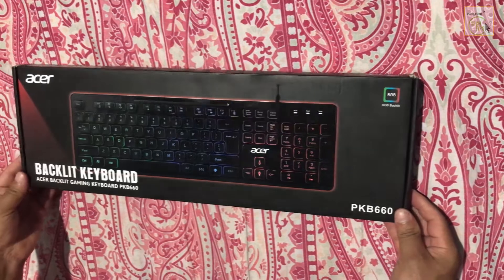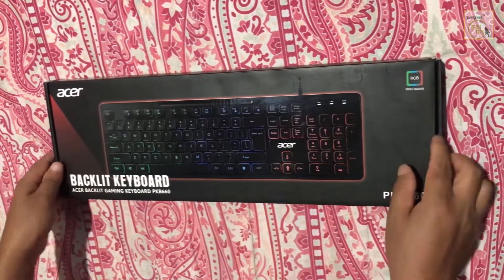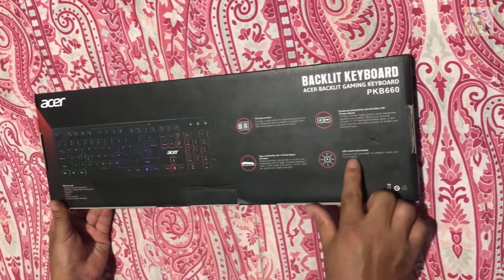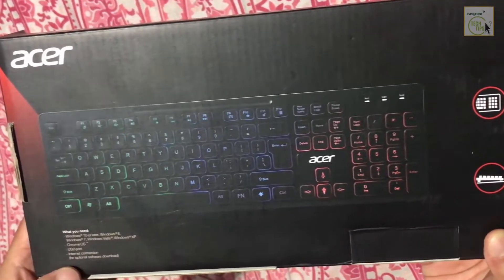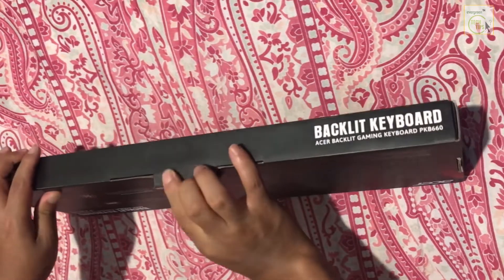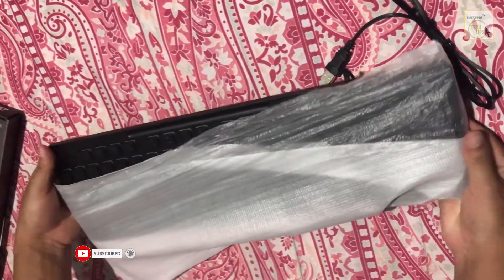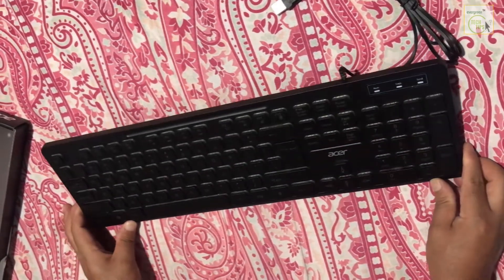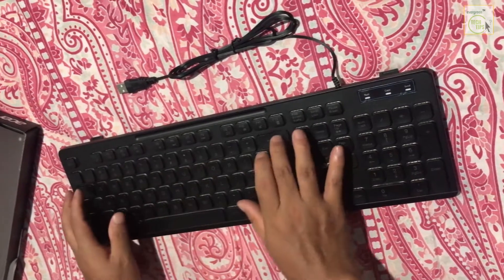ACER RGB Backlit Gaming Keyboard Unboxing